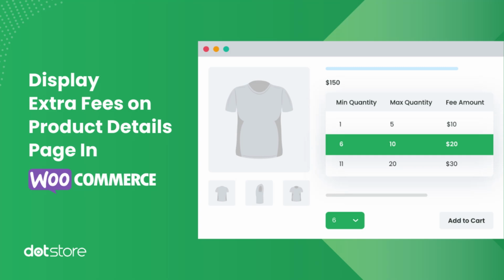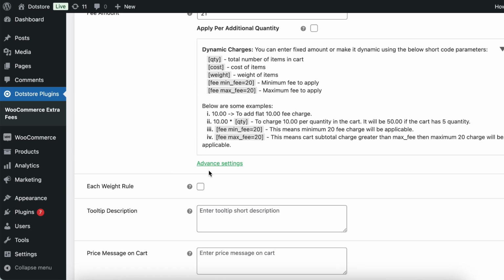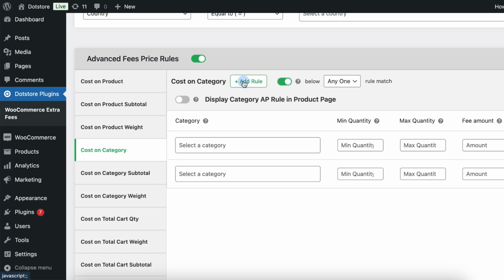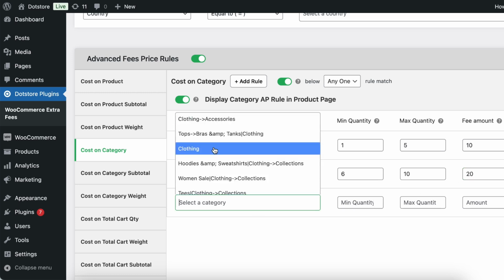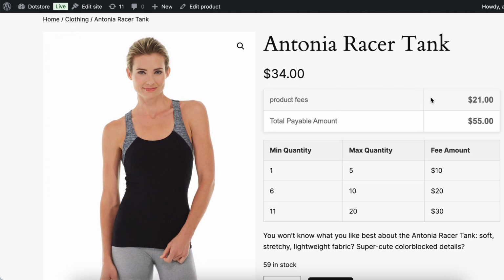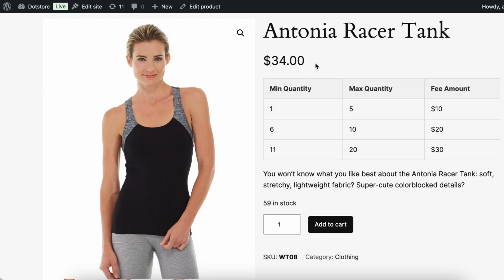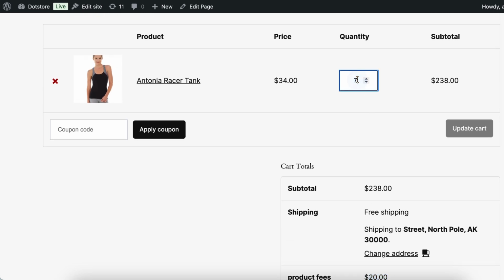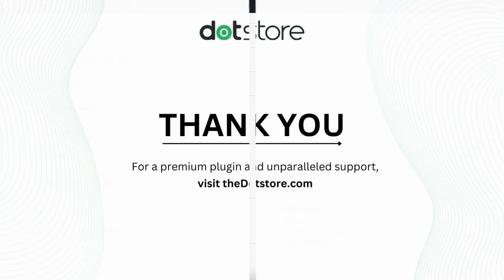How to Display Fee on Product Detail Page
In this video, you will learn How to display fees on a product page using the WooCommerce Extra Fee plugin.
Ensure that the Advanced Extra Fees For WooCommerce Premium plugin is activated on your site.